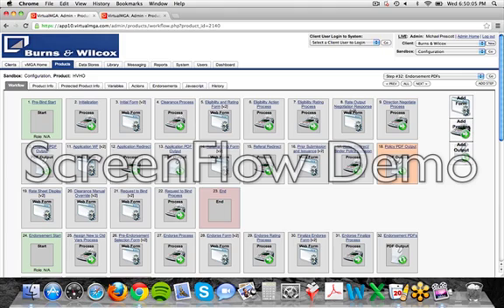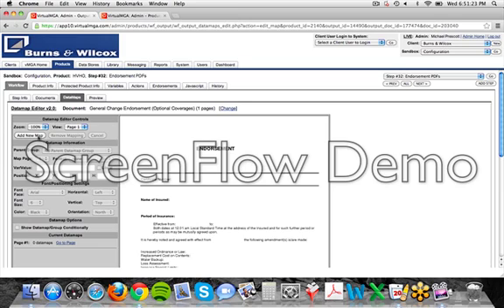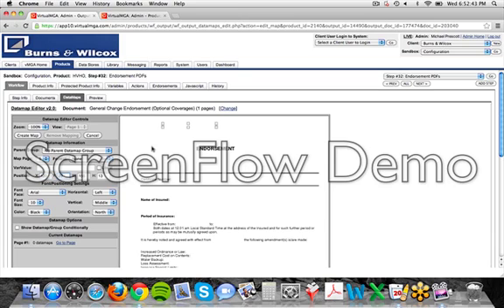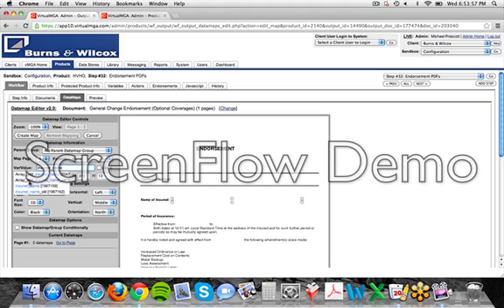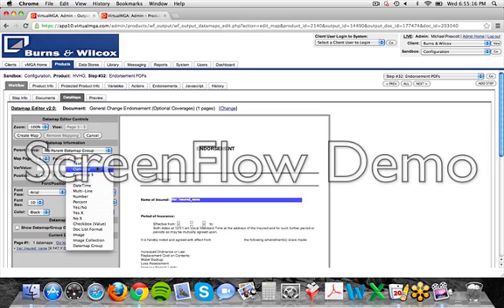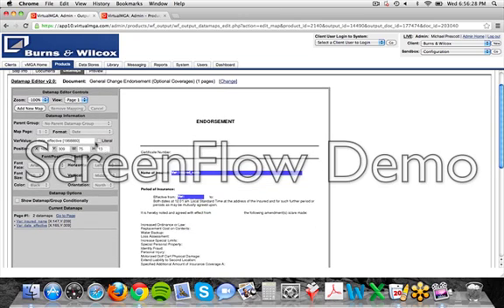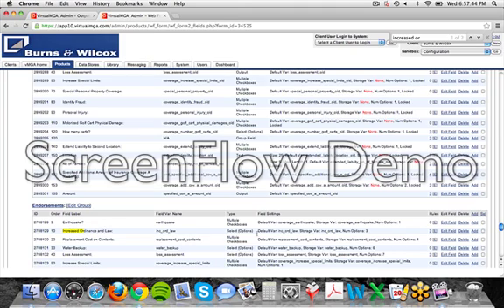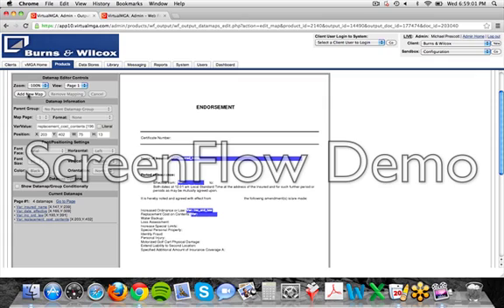data mapping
training for data maps